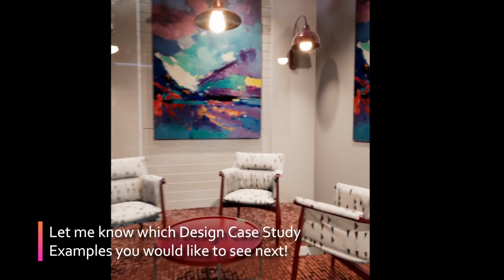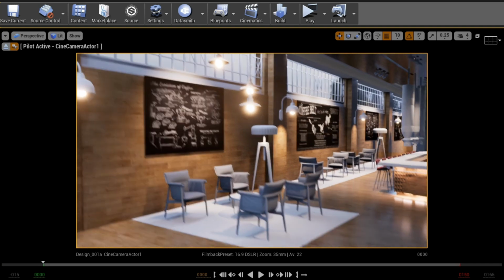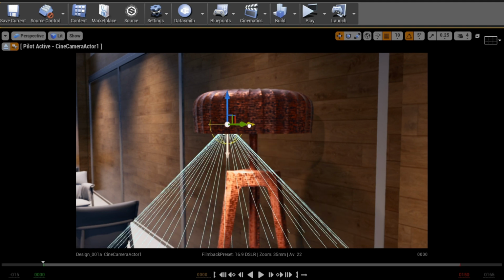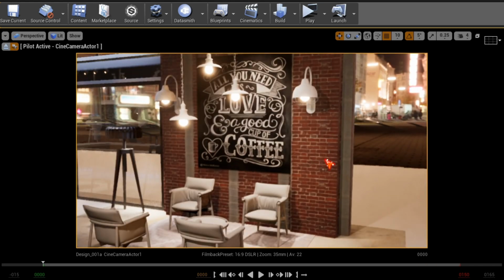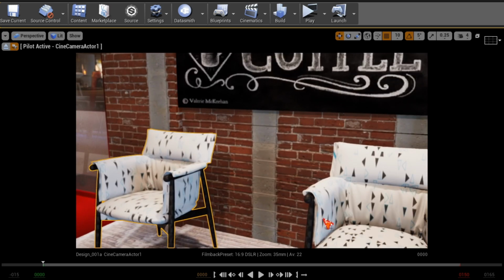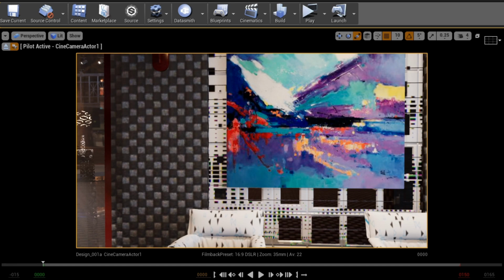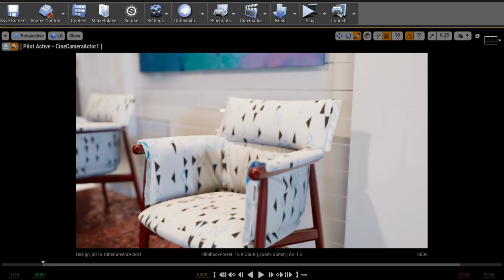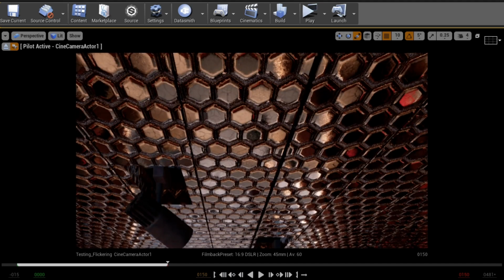Design Case Study | Example Retail Cafe | Real Time Visualization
No matter what cool design ideas you have, let me know what you are working on and what design challenges you are facing. I am more than happy to create & publish more Design Case Studies on my Blog.

In this example, I am showing a very unique coffee shop layout that was originally put together by my old friend Jason Gautier – an Architect in beautiful South Caroline.

Before I even asked him to pull something together, I went to local coffee shops to find some more inspiration. And yes, I was also looking online at different coffee shop design concepts.

However. For this particular Retail Cafe Concept I just moved on with a variety of material studies to showcase how I am using my Digital 3D Mockup Place to Visualize in Real Time a Design Concept.

Concept Stores NYC
In terms of the Visual Merchandising and for this Case Study – I didn’t develop any story yet. But yes, that would be the cherry on top of the cream.

But I mentioned a few material ideas. For example, if I would chose a raw brick wall with some concrete patches. I baptized that modern retail store design New York. Just reminded me when living in Manhattan.

If you are an Interior Designer then you know for sure the challenge of creating material and lighting studies. No matter what Retail Experience Design Firms are out there – everyone is in the need to actually visualize the Space, the lighting and the final finishes.

Design Case Studies & 3D Real Time Animation

Architects are usually also involved for the retail space planning. And no matter if you are having retail shelving ideas, store display ideas or super cool boutique display ideas. 3D Real Time Visualization gives you the tools and the power to create what ever you have been dreaming about.

As a 3D Visualizer I am really hooked with the current technology and to help Designers World Wide. No matter if you are working on super cool concept stores in NYC or if your Agency hired you to create a new pitch for a concept store in Paris.

More Case Study Design Examples
I strongly believe that all Retail Interior Design Firms in the World will have to adopt their internal Design Workflow and their Design Process. Retail Design Consultants can also use the 3D Real Time Visualization to communicate their visions and ideas.

No matter if it’s a Convenience Store Design for a small boutique or a major global Brand in the Design Industry. Retail Design Firms and in general all Design Companies will be facing this shift in the next 3-5 years.

The New RTX Real Time Technology from Nvidia is going to change the Design Process. And for sure, you will find more and more Real Time Ray Tracing Examples on my blog.

With my 3D Case Studies and Design Examples I am trying to demonstrate that the 3D Visualization is useful for many things and among many Industries. I just recently published another Event Design Visualization.

Benefits using 3D Digital Mockups
The Design Process itself
Communication with your Clients
a Tool to Create Digital Mockups
great for Pitches
a Tool to create 3D Stills & Animations
a Tool that also serves Business Development & Marketing
I am specialized in the 3D Visualization. And therefore I am serving also as a 3D Visualization Consultant. I am happy to help any Design Agency to setup a customized efficient workflow to ensure Designers & Creative Heads can work seamless together.

3D Interior Design Tools

FattyBull is my personal Brand. I am a 3D Artist, a 3D Visualizer that also can be seen as a Boutique Graphic Design Agency that supports companies with a Store Layout Design and the Digital Visualization of Visual Merchandising. That includes also Story Telling via Cinematic 3D Animations.

3D Real Time Visualization works also great to support any Retail Marketing Strategy with the right promotional visuals. 3D Stills and Animations can be used for the distribution among all social media channels.

No matter what industry it is. And no matter for what specific project. A Showroom Design can be created with the same 3D Tools as a gigantic Retail Space. And of course, any architectural rendering can be done with the same tool.

Interior Design Blog
The Coffee Bar Design Idea I used for that Case Study is just one from probably thousands of cool coffee shop design ideas in the world. Beyond other Interior Design Blogs I am trying to cover the practical use of today’s best Digital 3D Designer Tools.

And the cool thing about the 3D Visualization is also the fact, that you can use many different 3D Models and Assets for Cafe Decoration. The 3D Software gives you a lot of different options to go from a super modern coffee shop design to a classic French or Italien coffee house design.